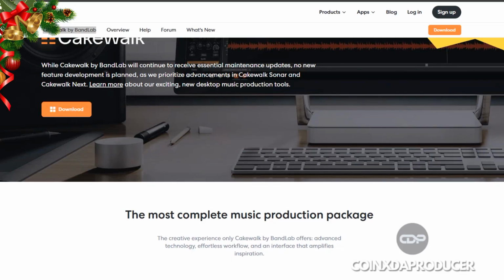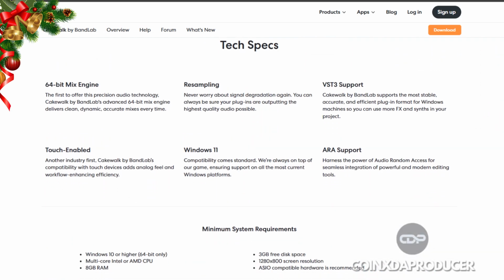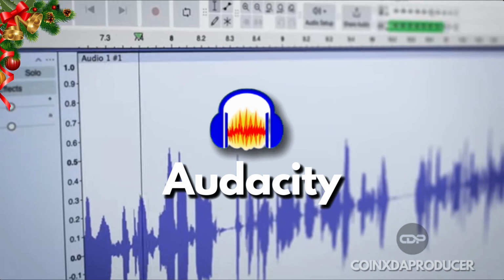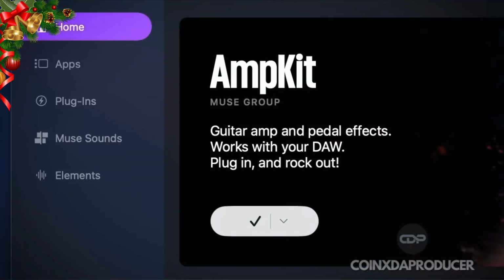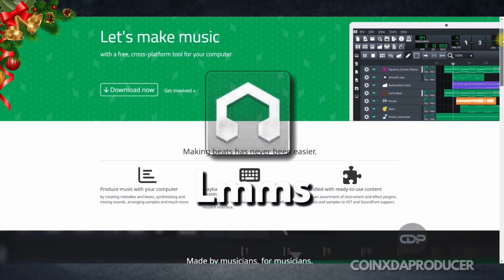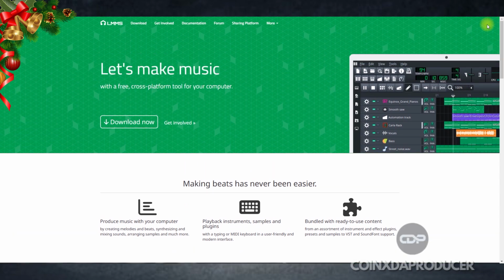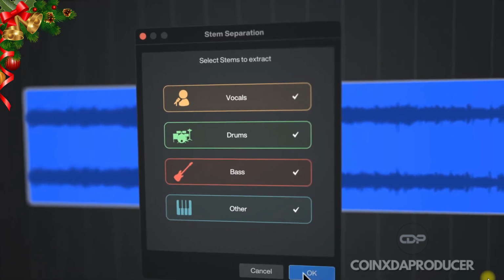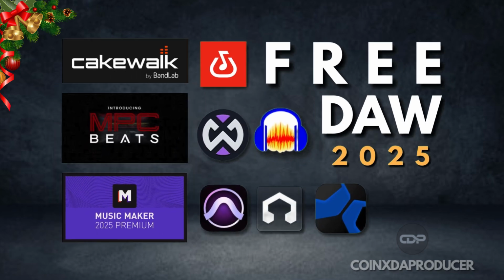9 Best Free DAWs For Windows Music Production Software (Overview)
9 Best  Free DAWs For Windows Music Production Software (Overview)

Looking for the best free DAWs to kickstart your music production journey? 🎶 This video breaks down the top free Digital Audio Workstations for Windows, perfect for beginners and experienced producers alike. From unlimited track options to specialized tools for beatmakers, there's a DAW here for everyone! 🌟

We cover:
✔️ Unlimited free DAWs like Tracktion Waveform Free and Cakewalk by BandLab
✔️ Limited free DAWs like Pro Tools Intro and Studio One Prime
✔️ Specialized options like Audacity, BandLab, MPC Beats, and more

Whether you're into electronic music, audio editing, or live recording, this guide will help you find the perfect fit. Dive in, experiment, and start creating amazing music today! 🎧✨

🔗 Chapters for Easy Navigation:
Check below to jump to the DAW that interests you most.

💬 Let us know your favorite DAW in the comments!

Eric Bowman:
Sounds You Know 200 Vital (v.1.5+) Presets:

Chapters:
0:00 Introduction
1:15 Tracktion Waveform Free
2:45 Cakewalk by BandLab
4:15 Pro Tools Intro
5:45 Studio One Prime
7:15 Audacity
8:45 BandLab (Cloud-Based)
10:15 MPC Beats
11:45 LMMS
13:15 Final Thoughts & Choosing the Right DAW